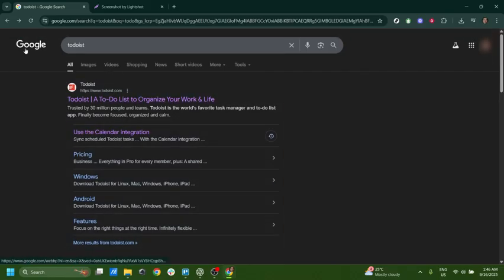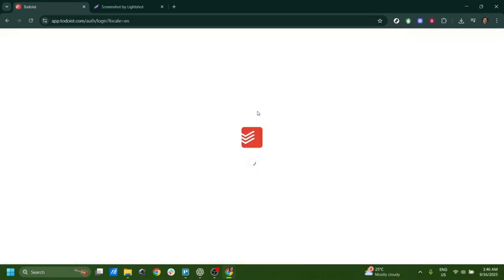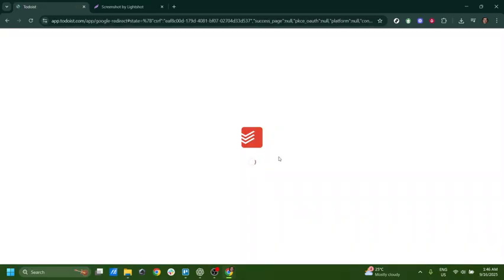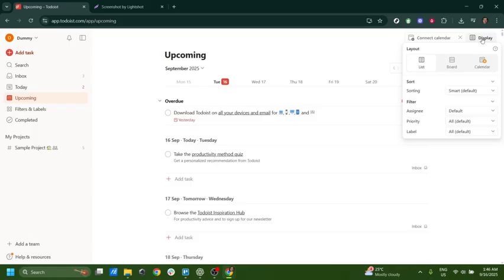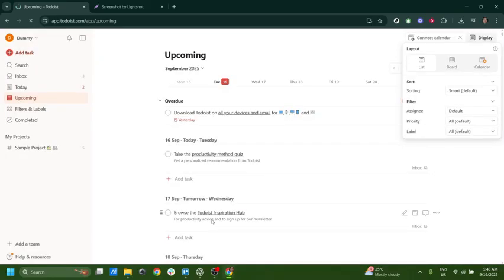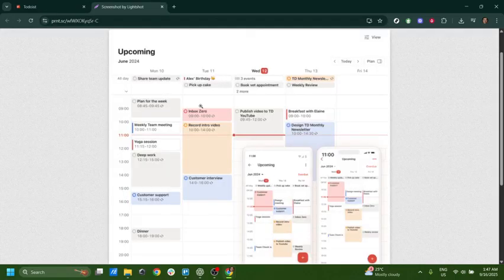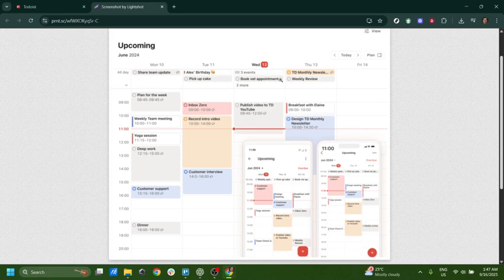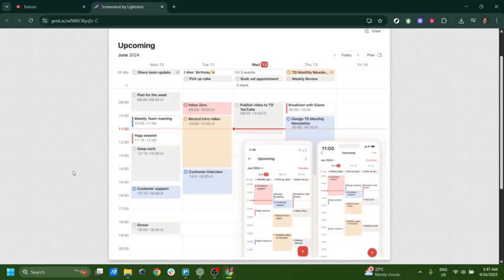How to Use Todoist Calendar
Description:
Want to manage your tasks more effectively with a built-in calendar view? In this tutorial, I’ll show you how to use the Todoist Calendar feature step by step.

With the calendar, you can visually plan your tasks, schedule deadlines, and keep your day, week, or month fully organized. Whether you’re using Todoist for work, school, or personal projects, this feature will help you stay on track.

📌 What you’ll learn in this video:

How to access the Todoist calendar view

How to schedule and move tasks on the calendar

Tips for planning your daily and weekly tasks efficiently